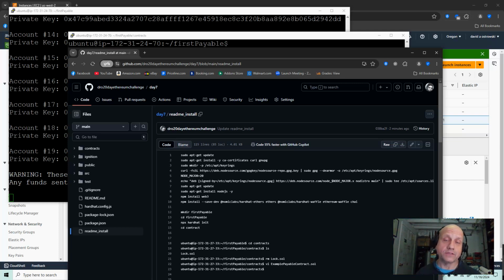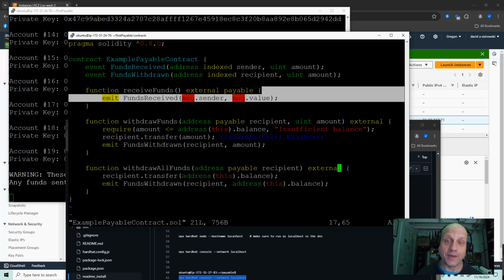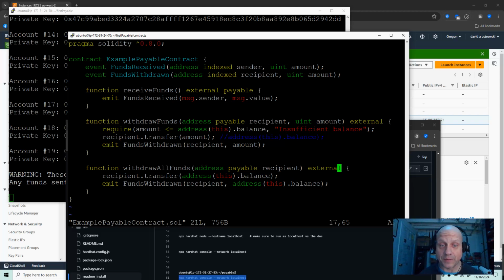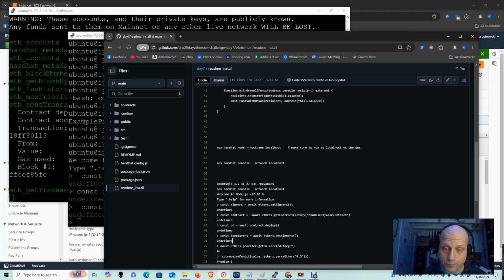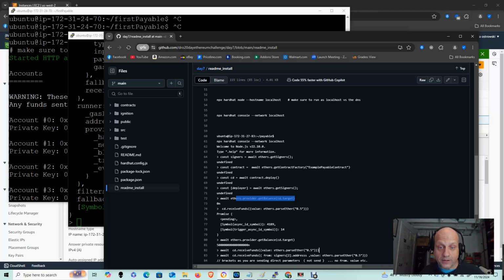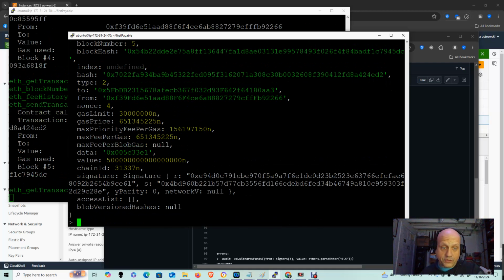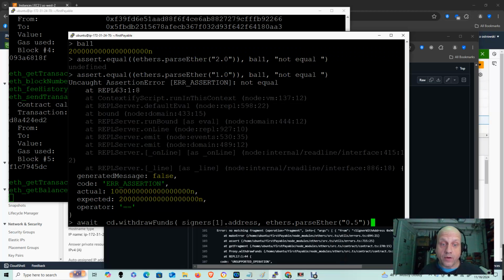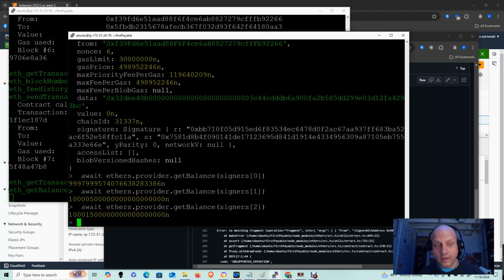Payable Functions with Solidity and Hardhat on AWS/ EC2 (day 7/20)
This recording addresses payable functions in solidity using Hardhat and React.js